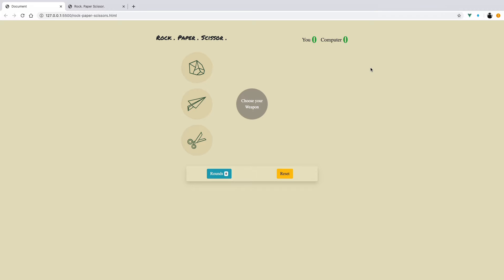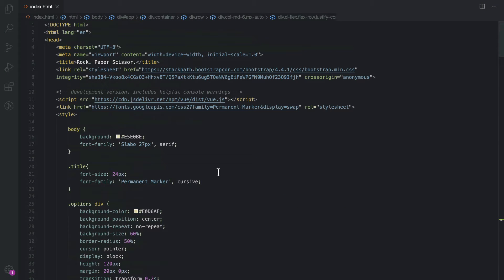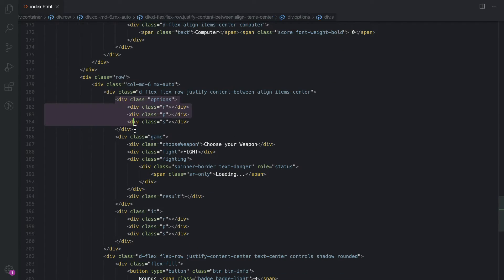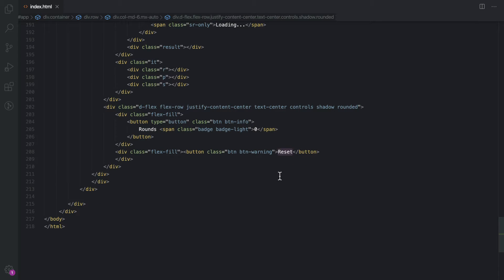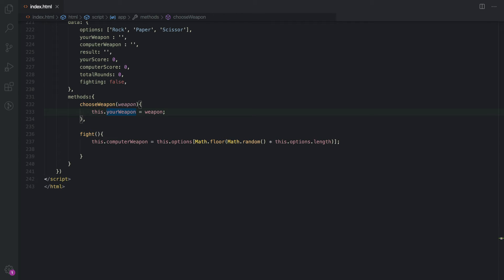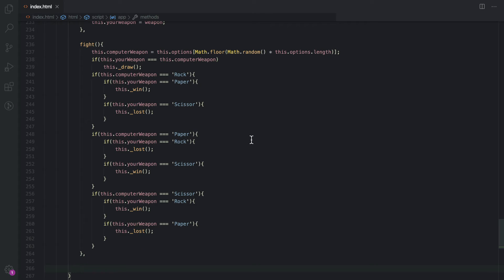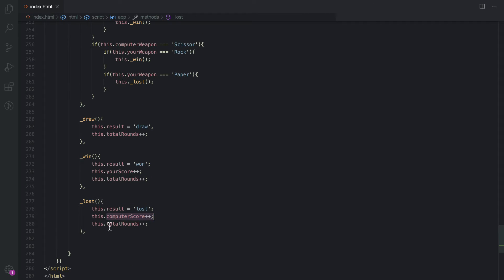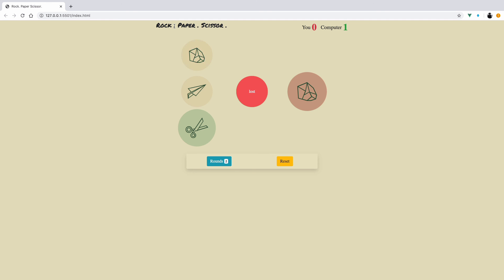Build Rock Paper Scissor Game in VueJS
Simple Implementation of Rock Paper Scissor Game in VueJS. Practice Excercise as part of learning basics of VueJS.